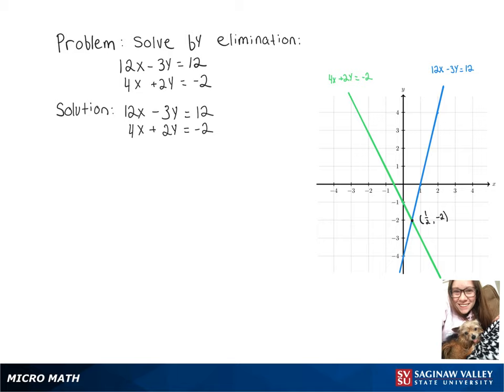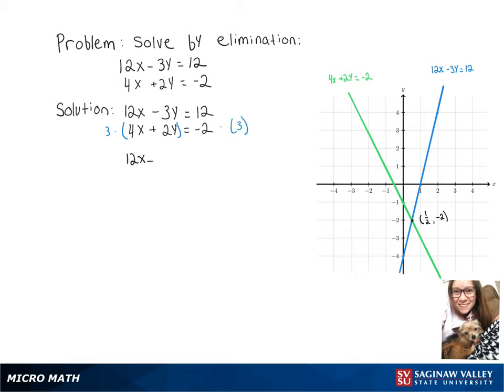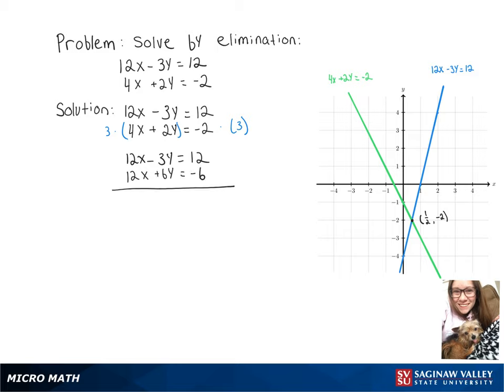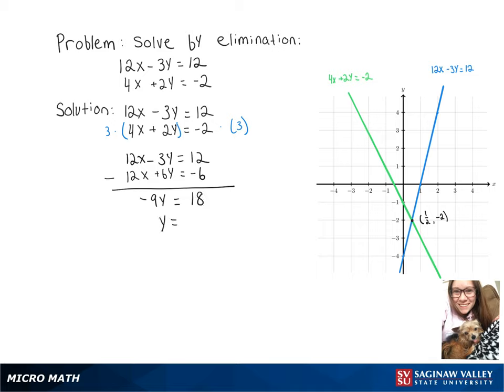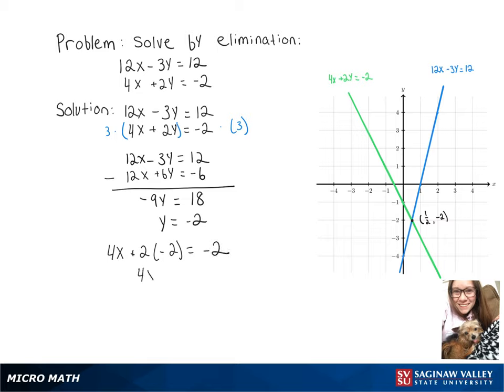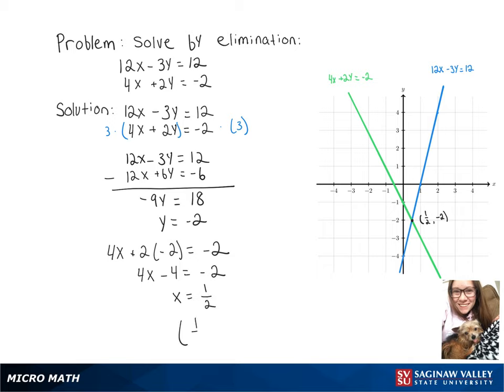Elimination: Solve the system 12x-3y=12, 4x+2y=-2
Megan from SVSU Micro Math helps solve a system of equations using the elimination technique.  The system has two equations and two variables.

Problem: Solve the system 12x-3y=12, 4x+2y=-2